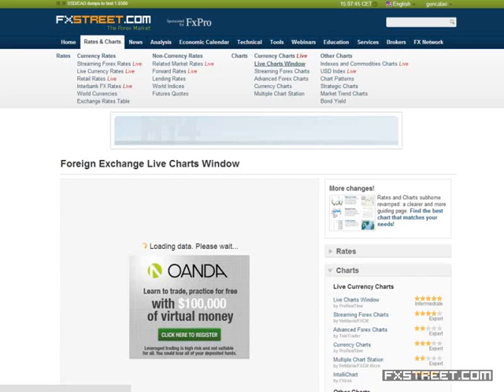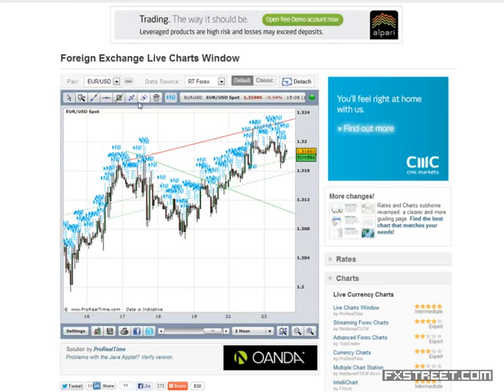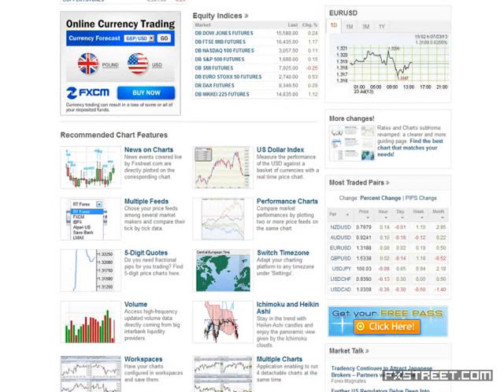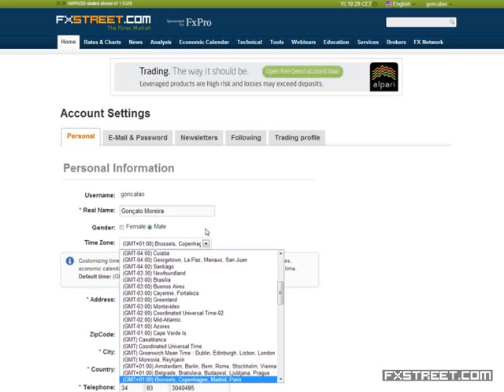How to make the best out of FXstreet.com's resources? by Gonçalo Moreira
Expert: Gonçalo Moreira, CMT, Content Advisor at FXstreet.com
Summary: Do you feel lost at FXstreet.com? Don't know where to start looking for vauable information? Are you exploiting the site to its fullest potential?
In this session you will be guided by our content advisor Gonçalo Moreira through the recent structural changes of the site, discovering how to find the information you need and how to make the best use of certain tools.